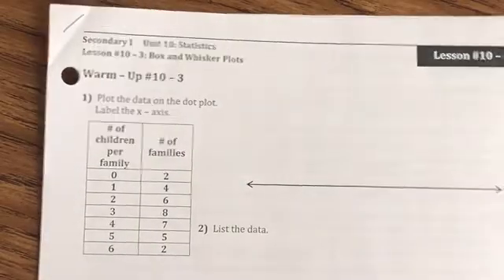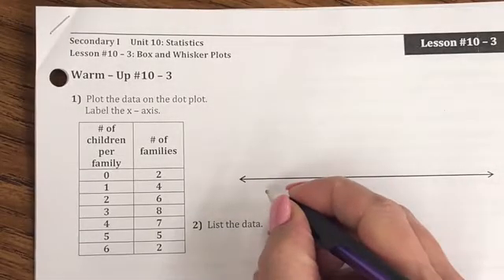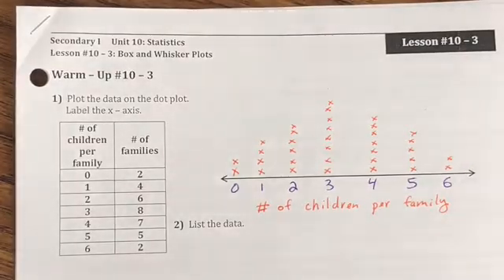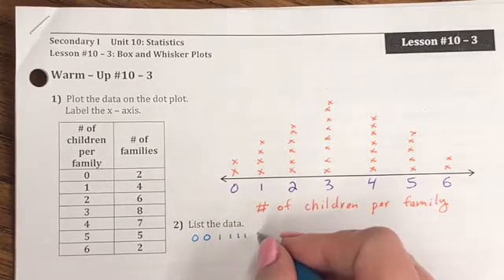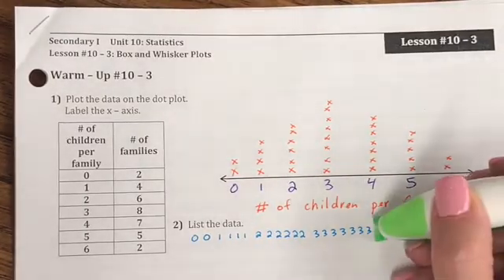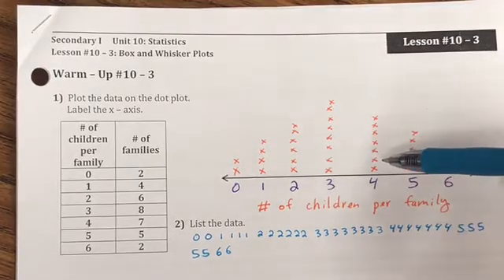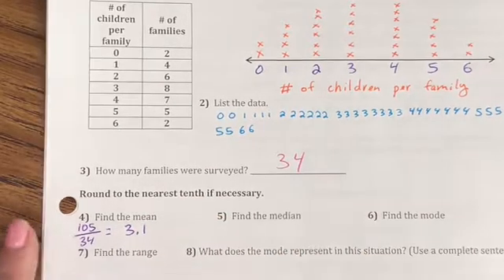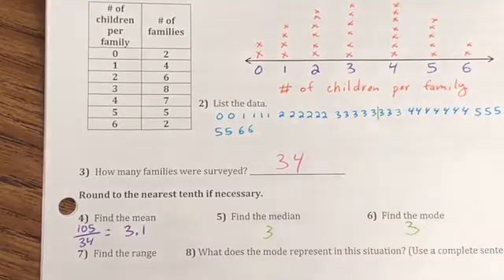SM1 Lesson #10 3 Warm up